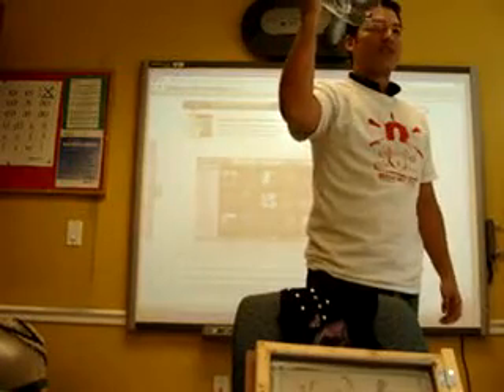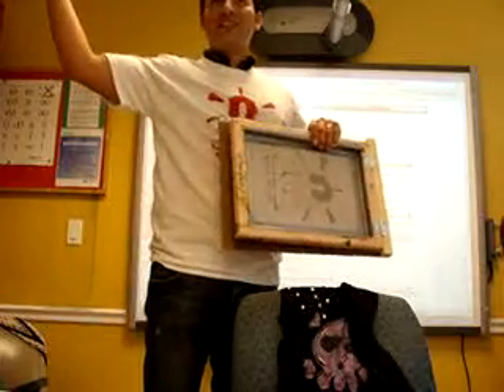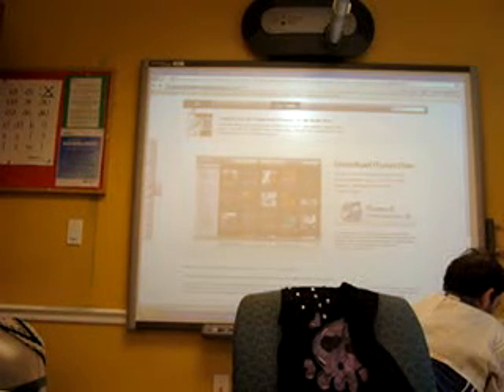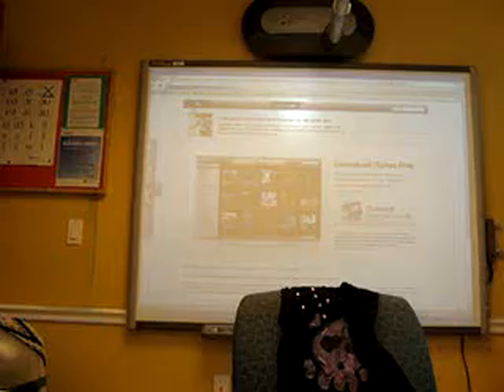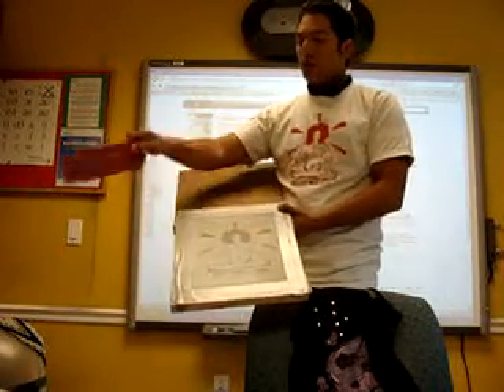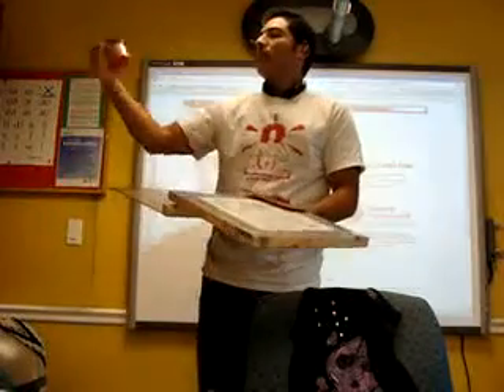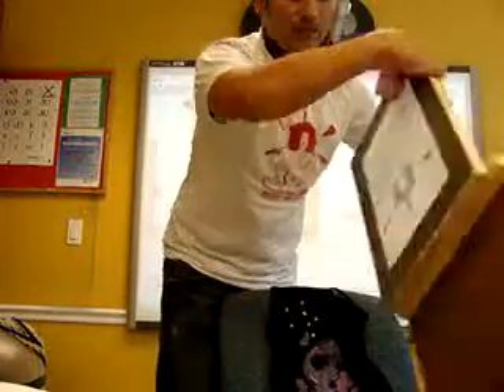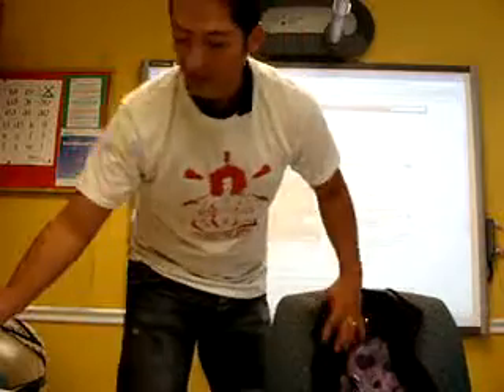Diego the art teacher... and User of English part 6 Practice Listening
Diego Part 6 he's a mentor and he helps students connect with Fort Lauderdale -- he's a local and these students are here from Europe and South America to learn the US accent.
DiegoRomeroArt.com If you want to be a mentor to my students, visit FreeEnglishLessons.com and write to he's from Colombia and he needs to speak more clearly, talk in phrases and "speak like Obama."
diego romero steve mccrea practice listening mentor artist business entrepreneur travel english language